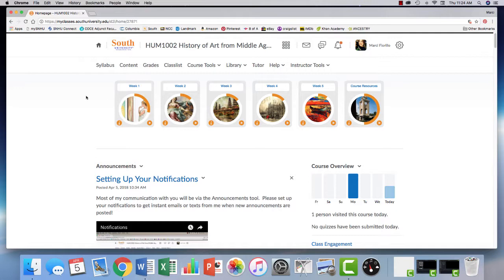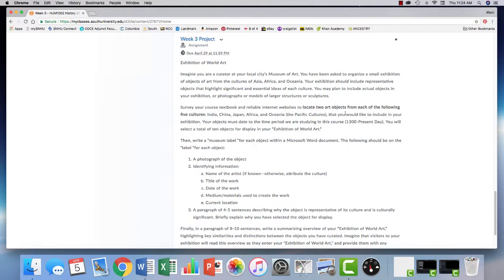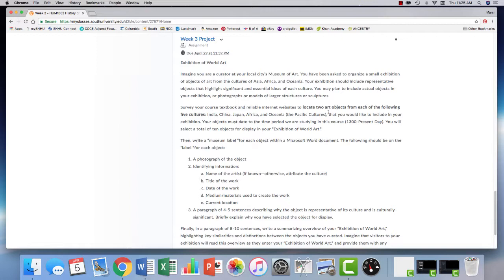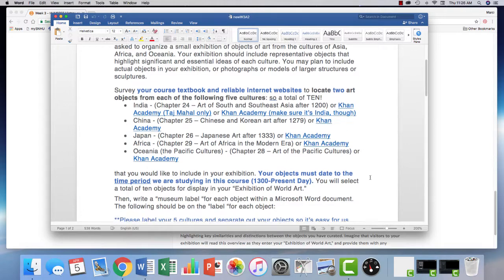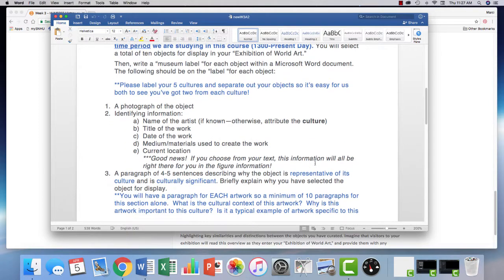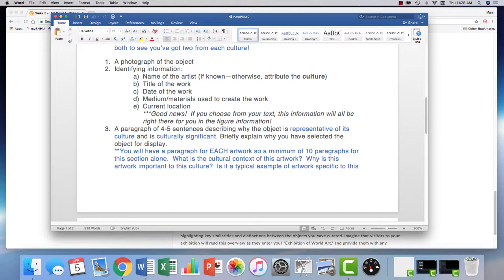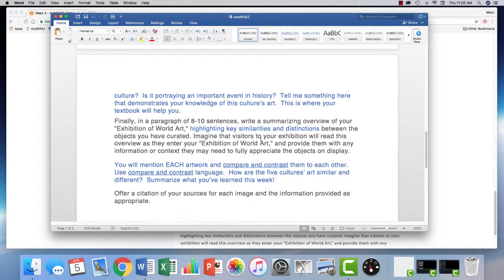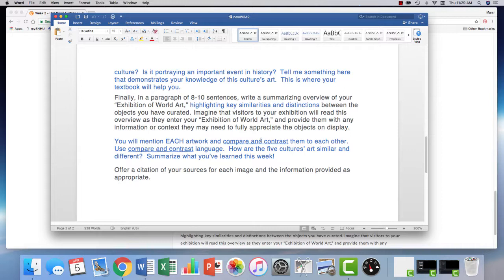HUM1002W3A2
South HUM 1002 W3A2